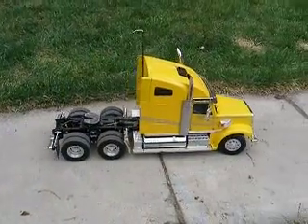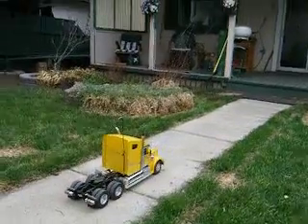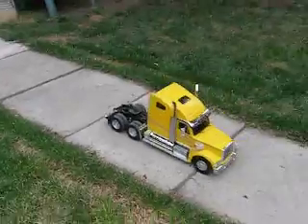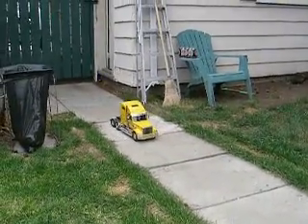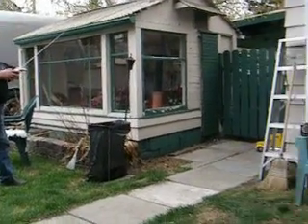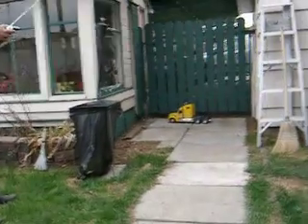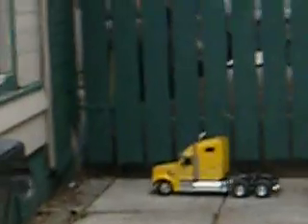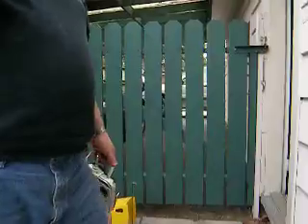1 /14 scale Tamiya Knight Hauler / RC Tractor.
A brief demonstration of a Tamiya Knight Hauler radio-controlled tractor.
It has an authentic-sounding engine and air-brakes, working suspension, and complete lighting.
(Painting & Assembly Required)
Paul (owner/builder/machinist) fabricated his own gears (ratios) and replaced the factory ones in the Knight Hauler. Besides a variety of trailers available, Paul is fabricating his own trailer.
The kit does not come with a radio hand control or (3) servos needed for steering, shifting, and 5th wheel lock purchased separately. This was operated with an older Futaba Skysport stick controller.
Captured with an Olympus C7070 Digital P&S camera. Sound quality was good, video not so much... Please Enjoy!